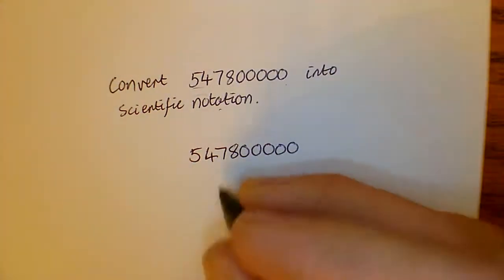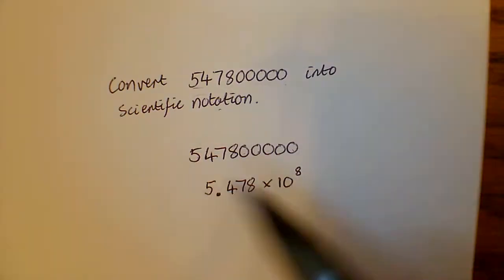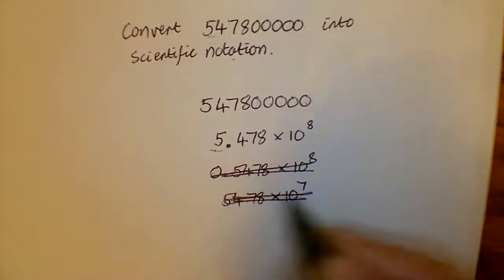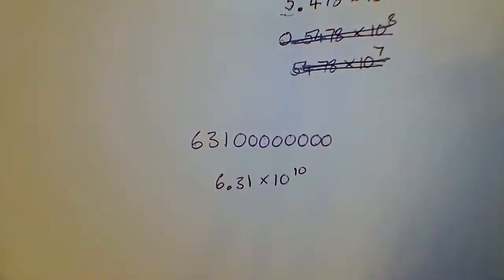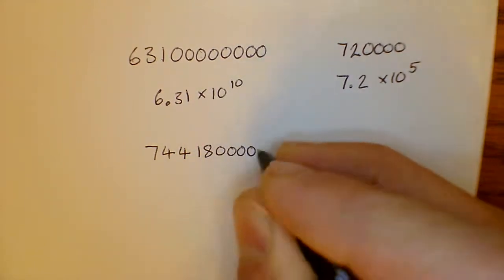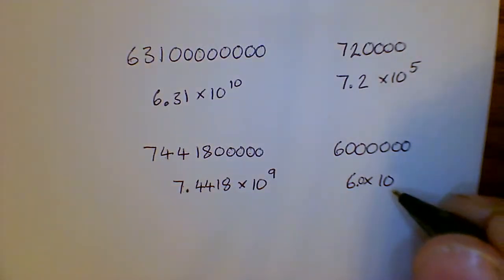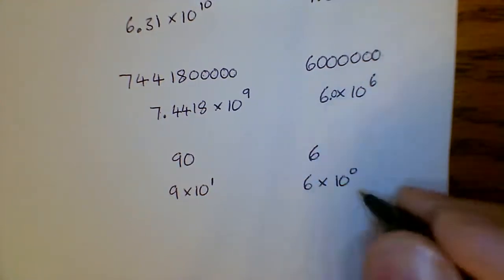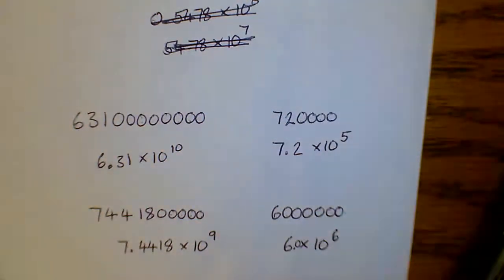Writing ordinary numbers in scientific notation